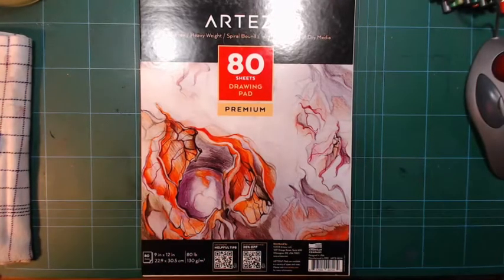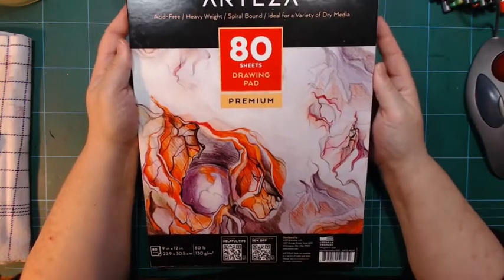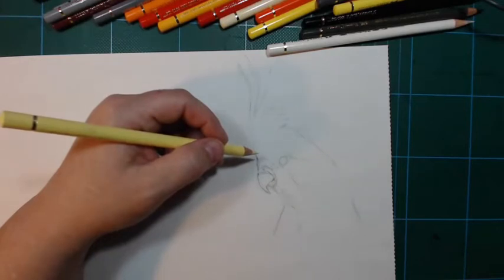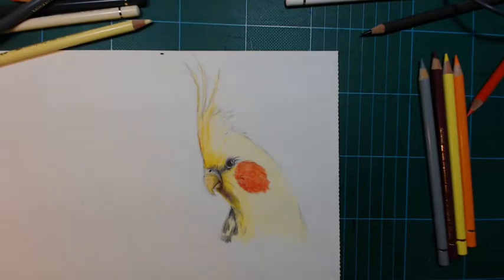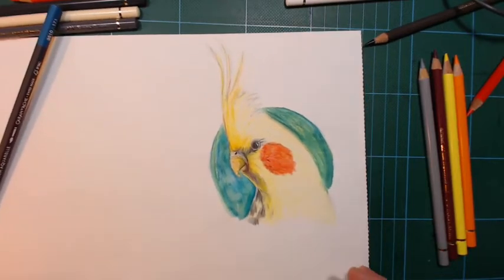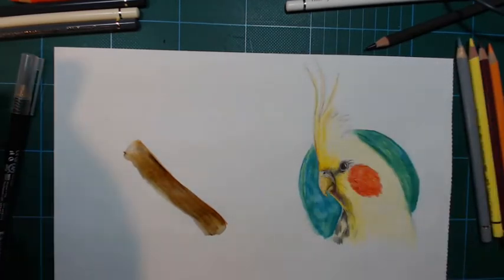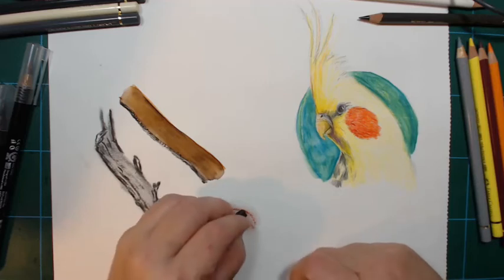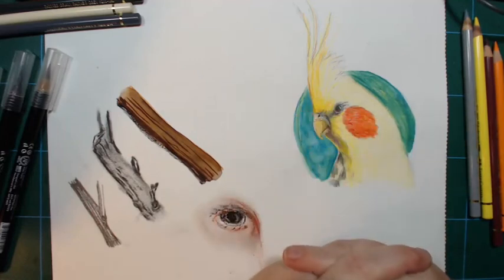Arteza drawing paper, a review.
I am reviewing Artezas drawing paper. Both with the type of art supplies it is meant for, and I am also naughty and add a bit of waterbased medias just to see how that goes.
Materials used:
Artezas drawing paper
Polychromos coloured pencils, Faber-Castell
Real brush pens, Arteza
Hard sketching pastels, Faber-Castell
Graphite pencils, Staedtler
Willow Charcoal, Coates
Muesum Aquarelle, watercolour pencils, Caran Dáshe